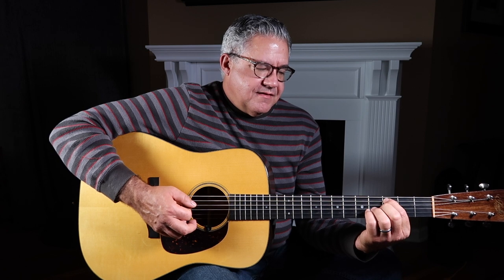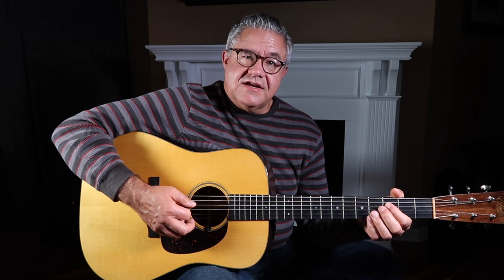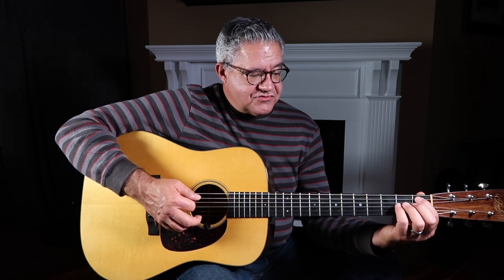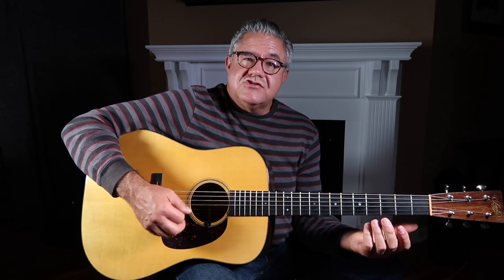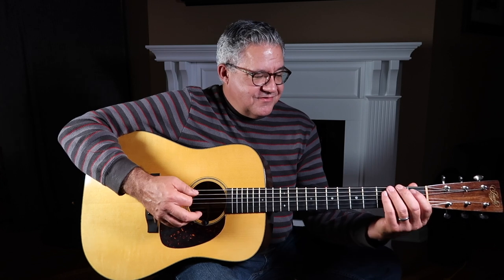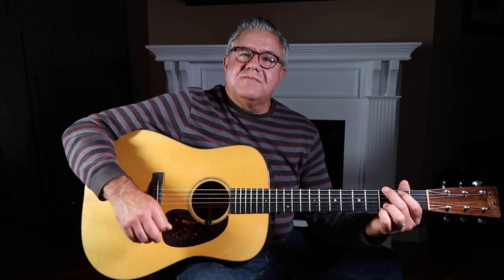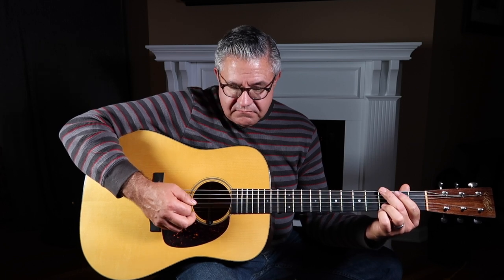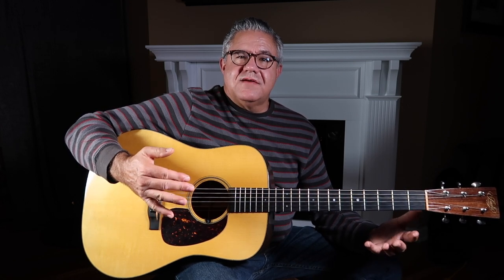My Favorite G-Run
Quick guitar lesson on my favorite G-run. Please visit kennysmithguitar.com for more online lessons. Thanks!